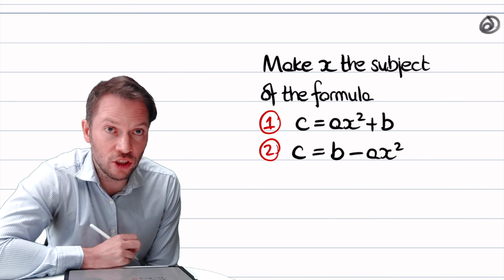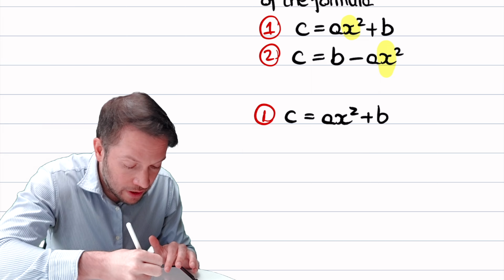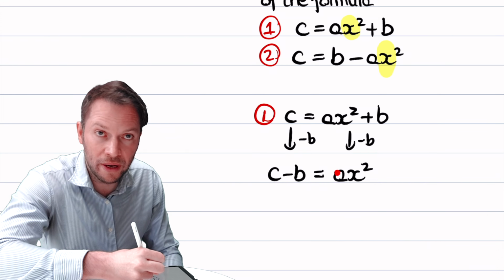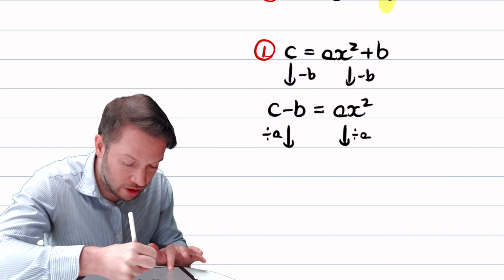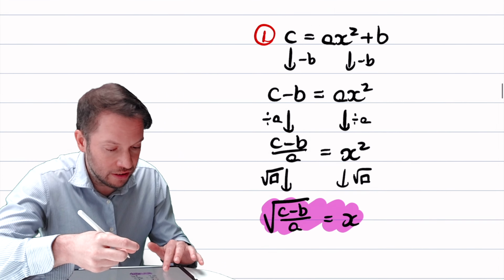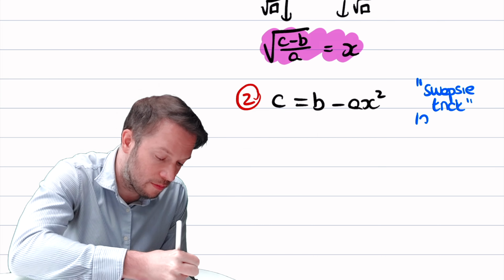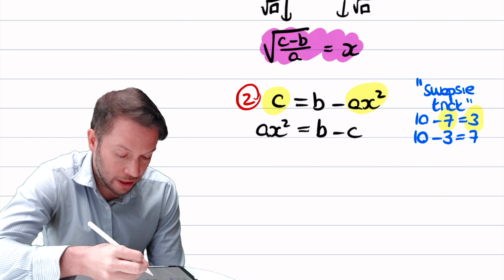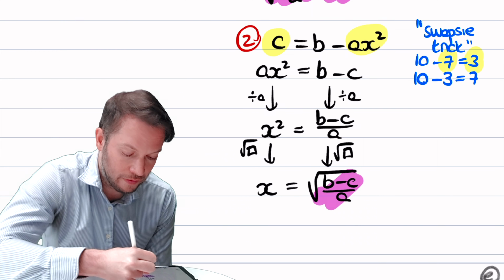Change the subject of a formula where the subject is squared and with additional steps (260d)